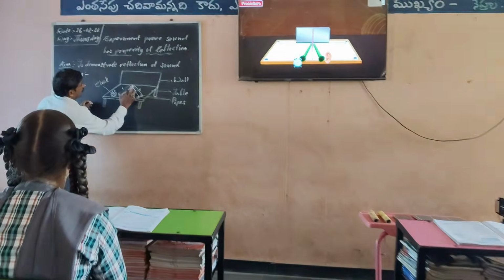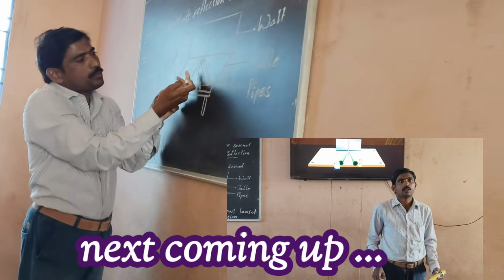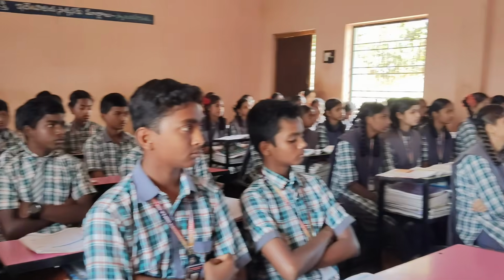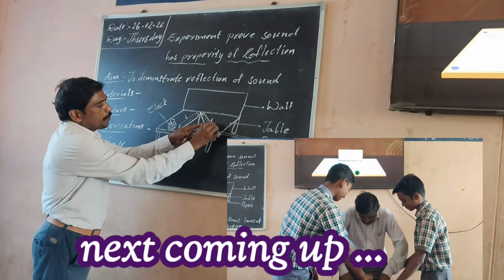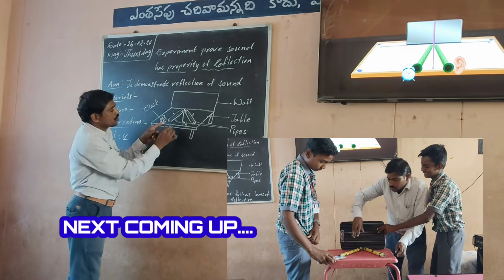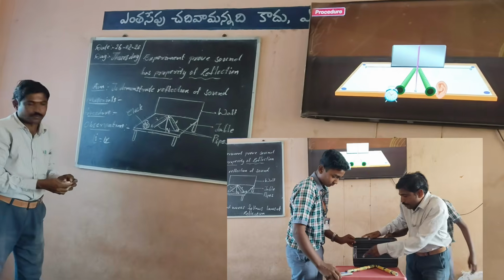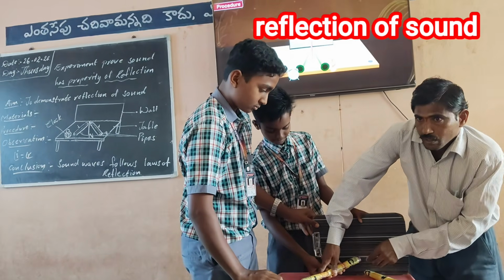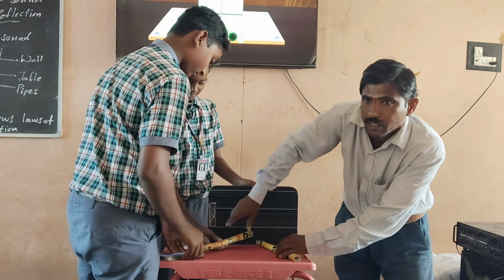REFLECTION OF SOUNDS / 9th class / class room teaching